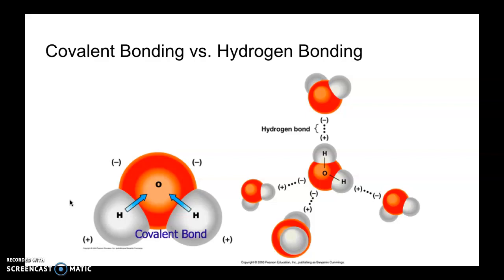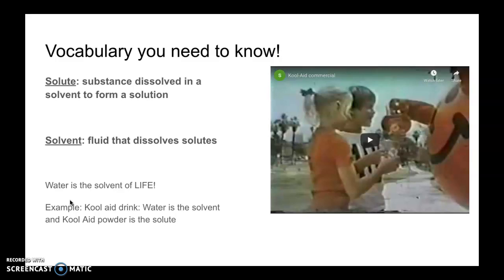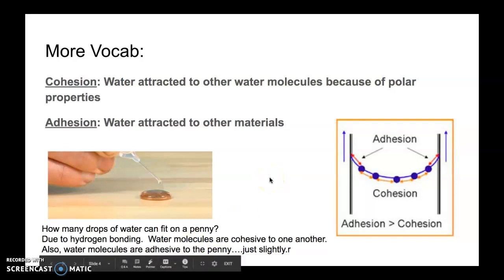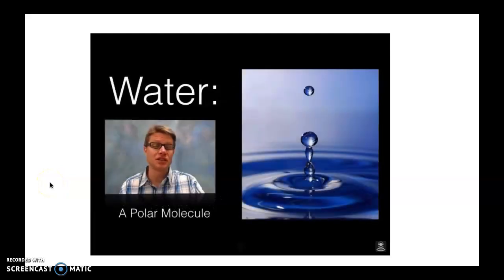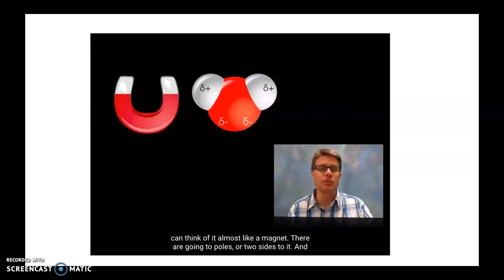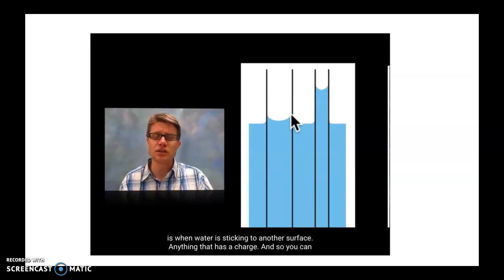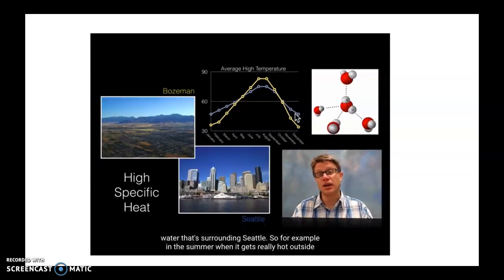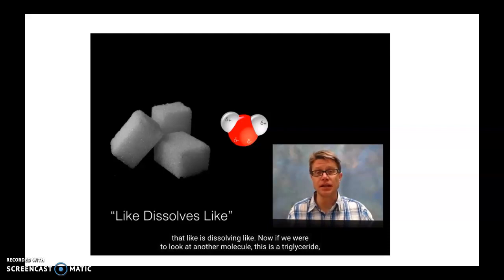Properties of Water